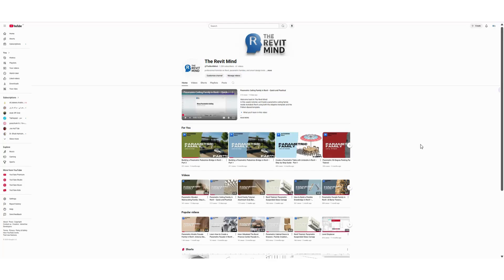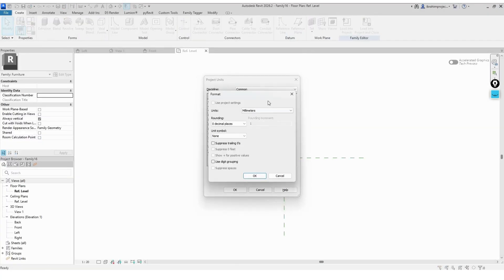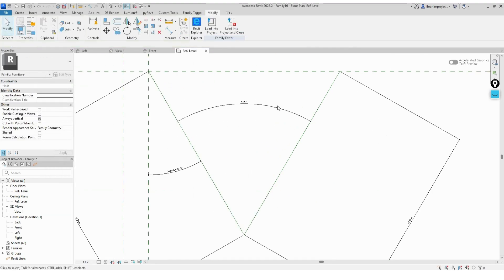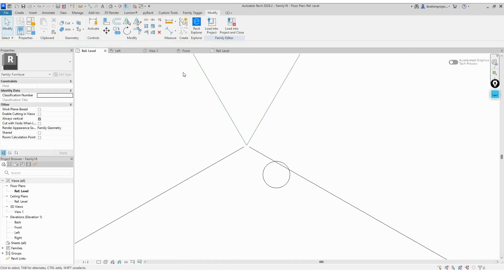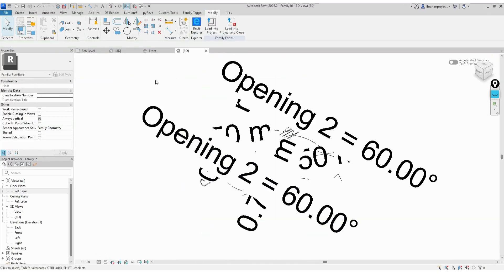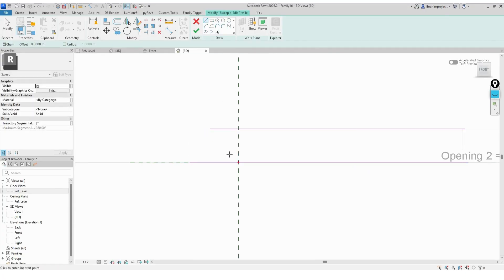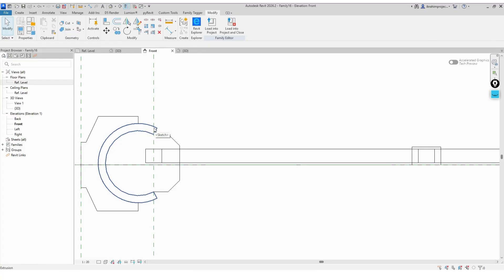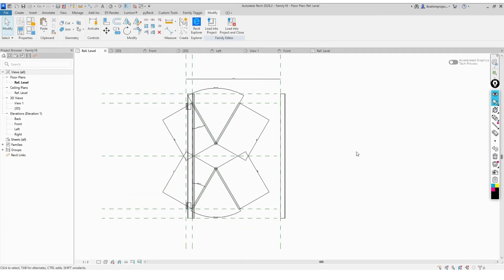Parametric Foldable Sun Shade Family | Dynamic Motion with Formulas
Welcome back to The Revit Mind!
In this tutorial, we’ll create a Parametric Foldable Sun Shade Family in Autodesk Revit — a fully functional, flexible element that can open and close using parameters and formulas.

You can use this type of sun shade in residential buildings, shops, or commercial facades to add both aesthetics and function.

💡 In this tutorial, you’ll learn how to:

Set up reference lines and framework for folding motion

Add parameters to control the arms and movement angles

Use Pythagoras’ theorem to drive realistic motion

Build and connect each part of the sun shade

Assemble all components and test the opening animation

Once finished, you’ll have a fully parametric foldable sun shade that can adapt to any design and scale.